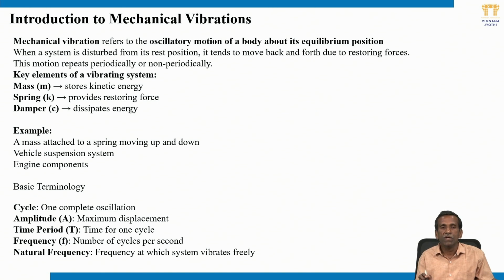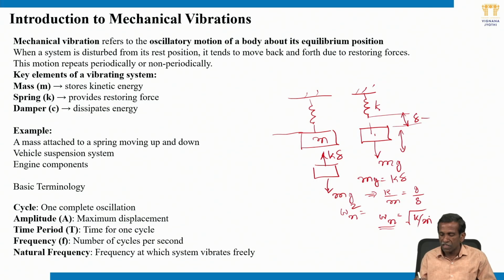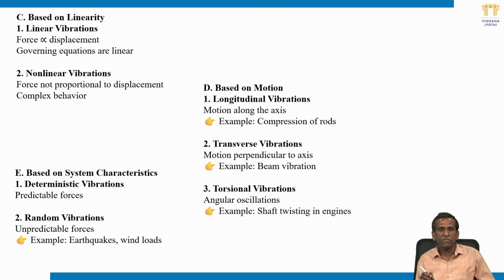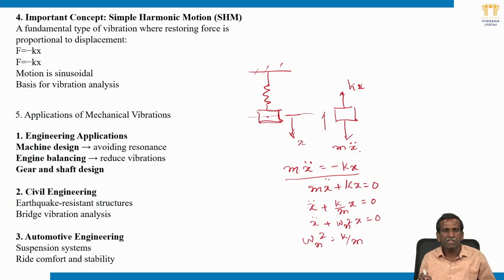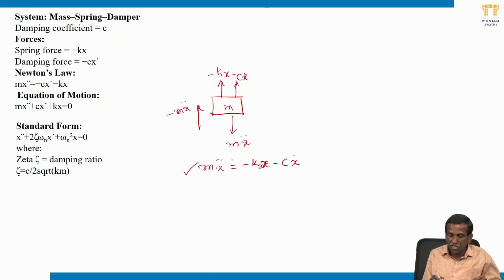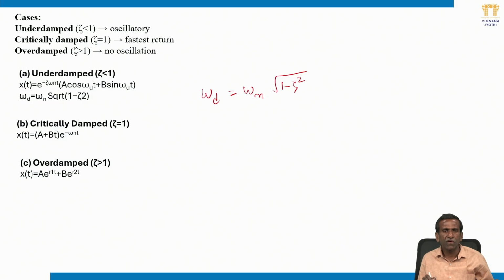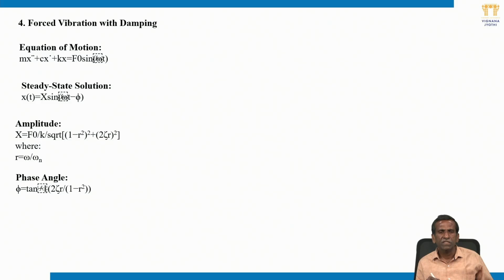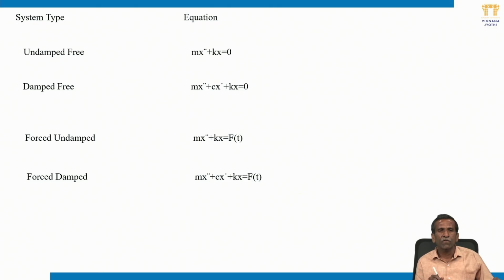Introduction to Mechanical Vibrations _ Part -2 by Dr. G Srinivasa Gupta